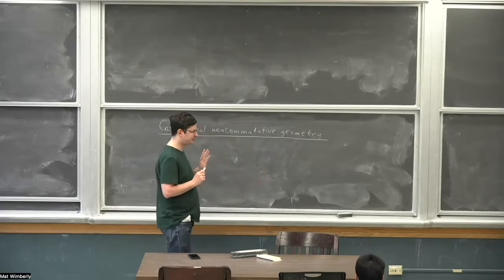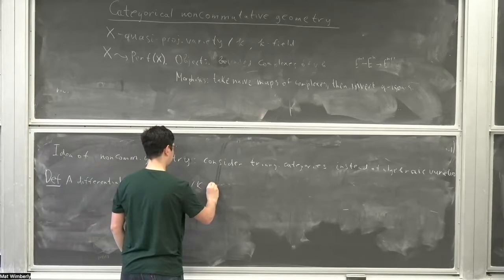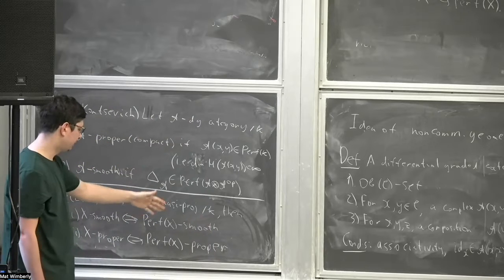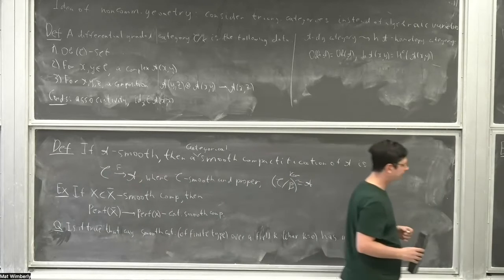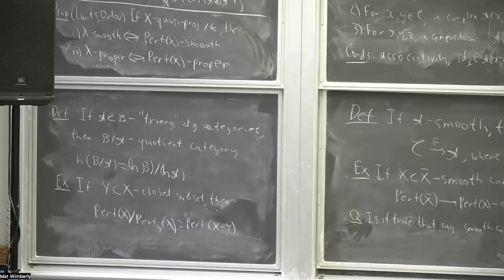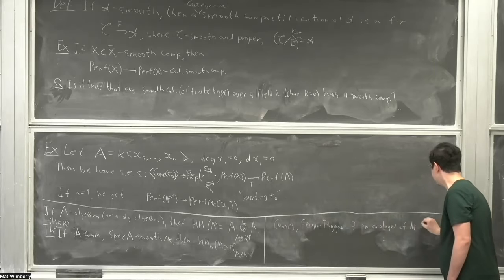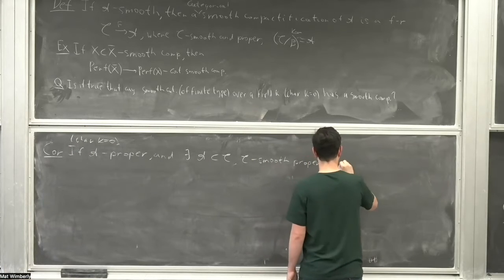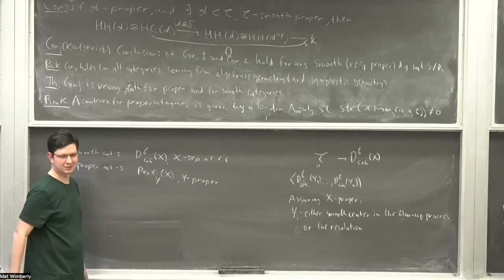Colloquium: Alexander Efimov (HSE)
Alexander Efimove gives a talk titled "Categorical Noncommutative Geometry" as part of the Math Department's colloquium series.

Abstract:
I will give a brief overview of the categorical approach to algebraic geometry.  The idea is to study algebraic varieties (or schemes) via their derived categories of coherent sheaves, considered as differential graded (dg) categories. One can consider more general dg categories (with some finiteness conditions) as noncommutative algebraic varieties (or schemes).

It turns out that the notions of smoothness and properness make sense in this context, as well as classical invariants such as de Rham cohomology and K-theory. I will give an overview of some results in this field.